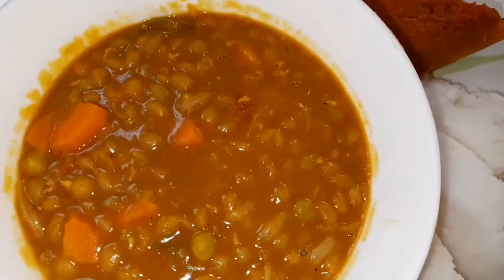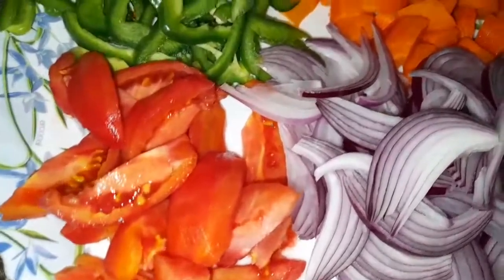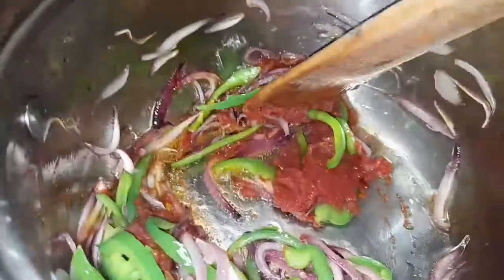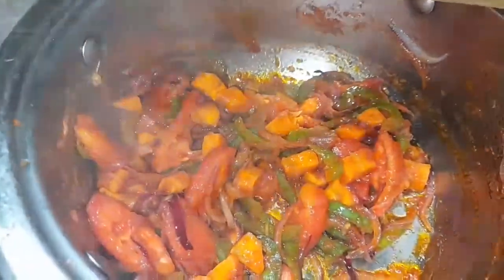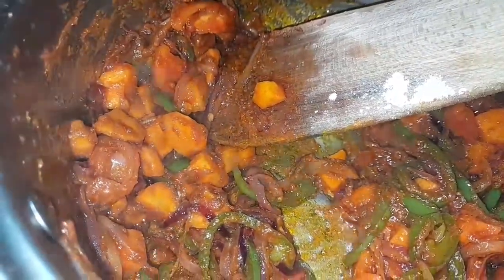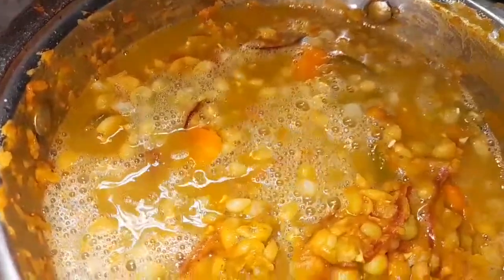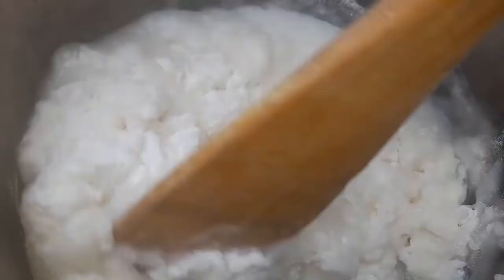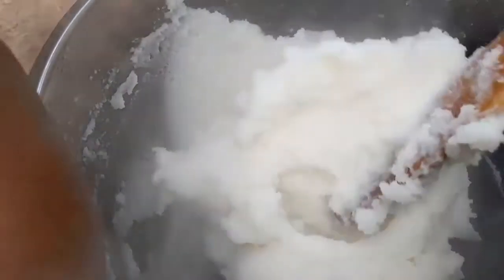HOW TO COOK DRY PEAS | DRY PEAS RECIPE. DRY PEAS AND UGALI FOR LUNCH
Sweese serving plates